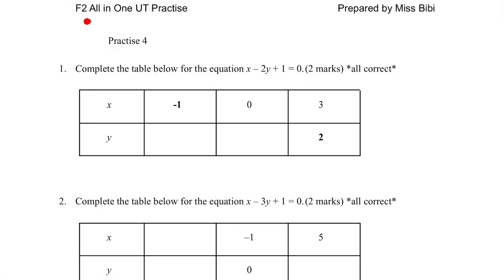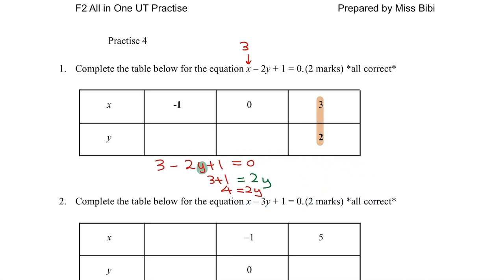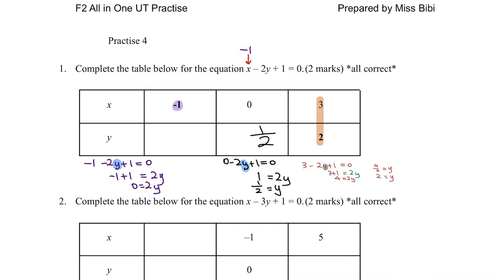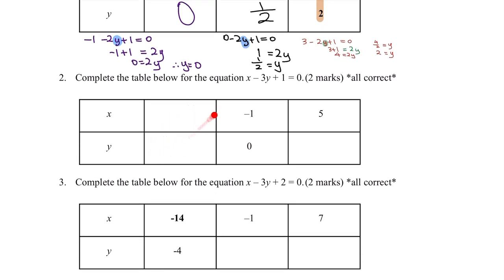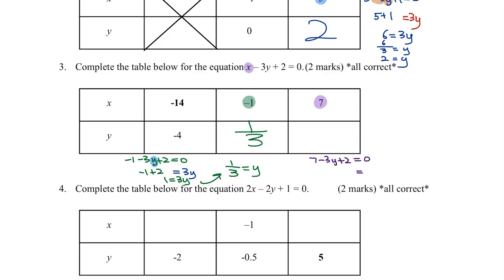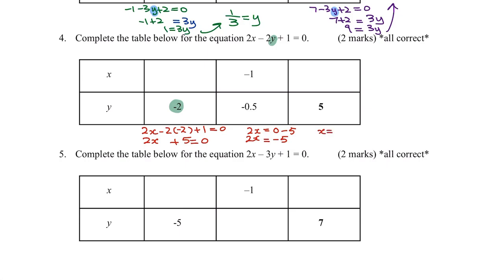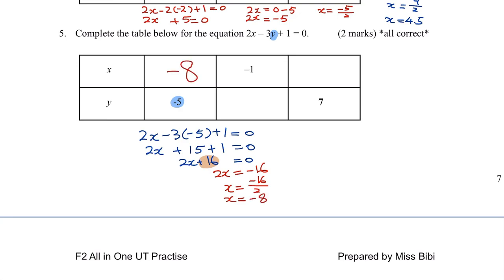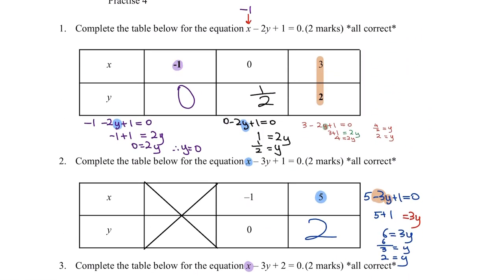F2 Maths UT Practise 4 (Complete the table for an equation)